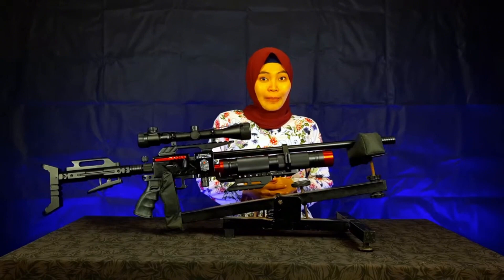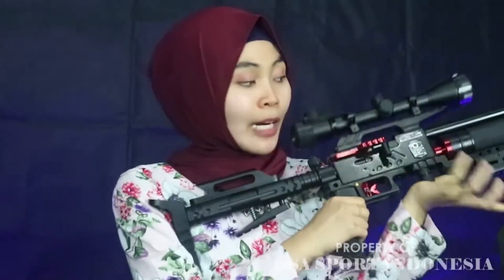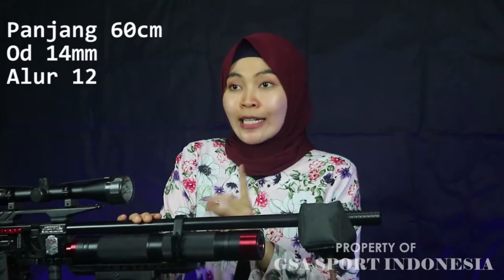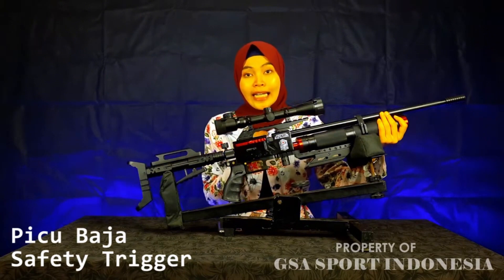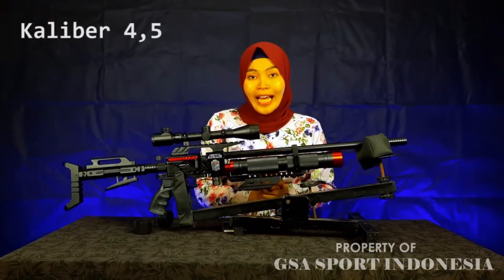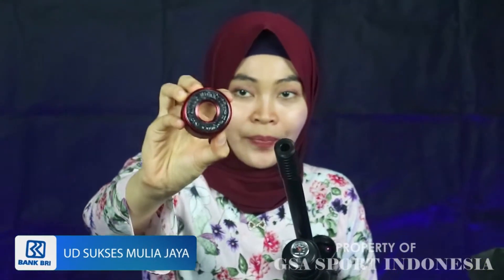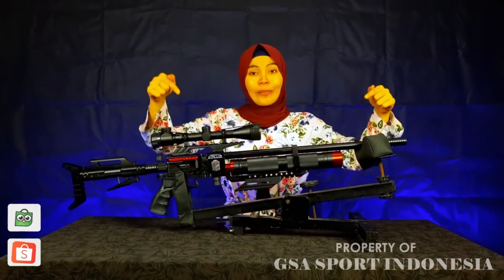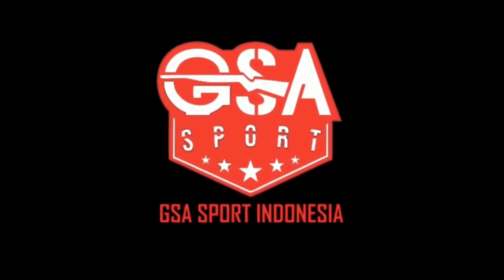PCP GHOST WARRIOR !! Senapan Angin BIG GAME TERKUAT | REVIEW SPESIFIKASI Lengkap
order pemesanan hubungi CS kami di : 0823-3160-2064

Salam Satu Laras Pecinta Penghobi Senapan Angin di manapun kalian berada.